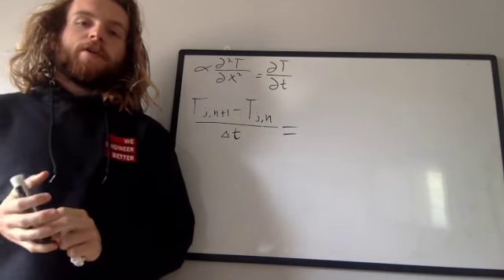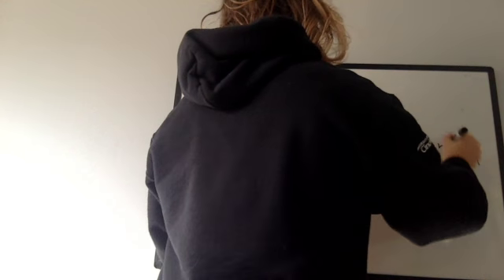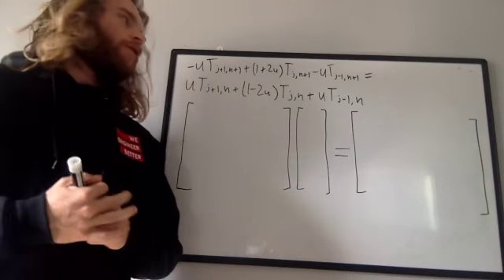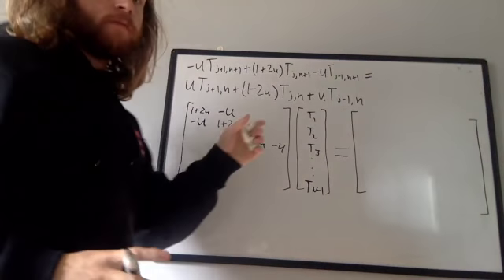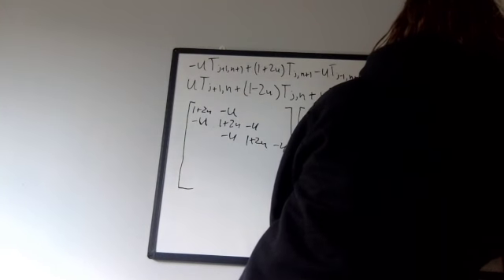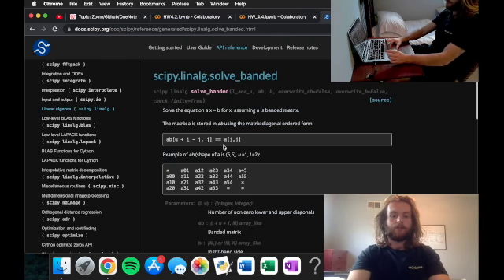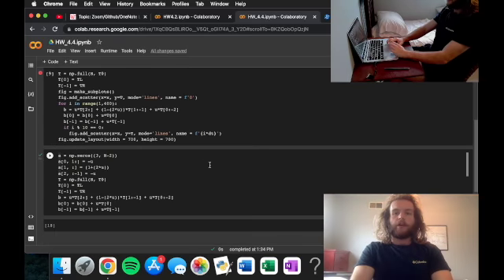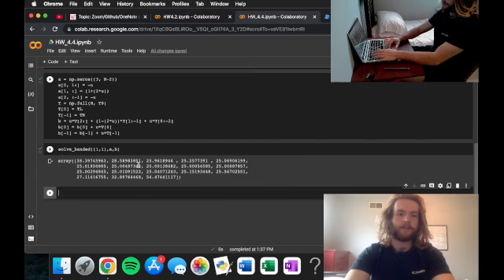Crank-Nicolson Implicit Differencing of Heat Diffusion